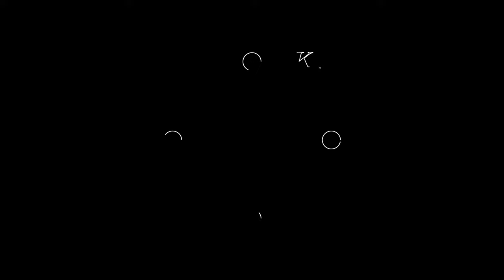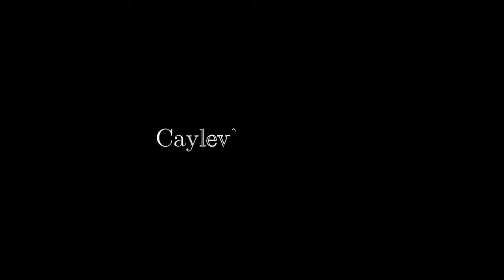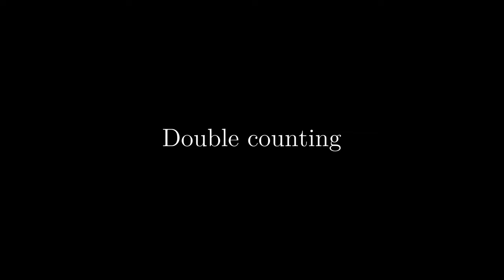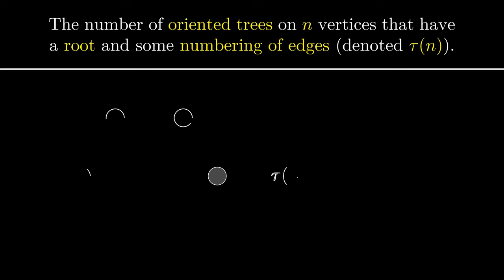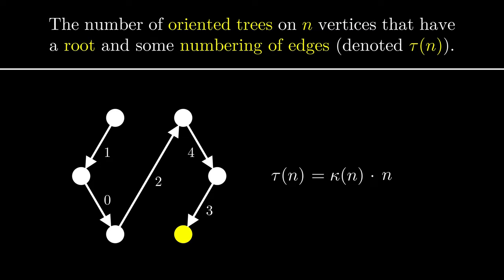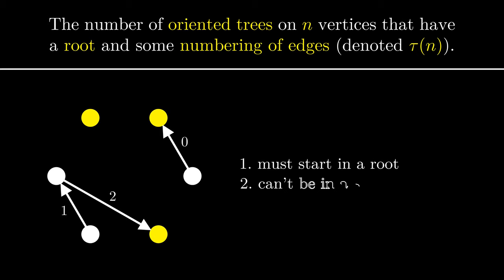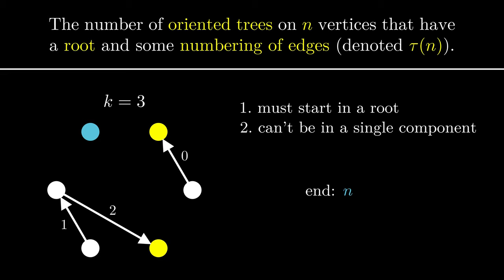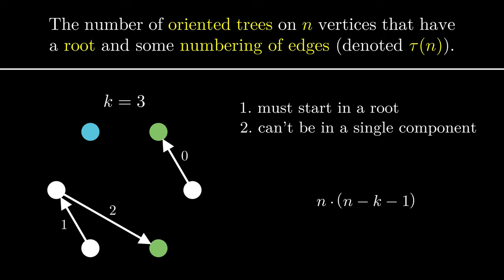Cayley's Formula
A short video about an elegant proof of the number of spanning trees of a complete graph.

Timetable:
0:00 - Introduction
0:13 - Definitions
0:34 - Statement
1:03 - Proof
3:37 - Outro